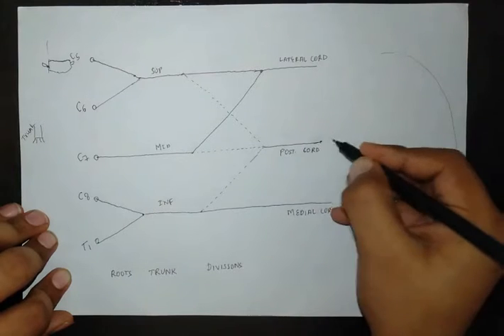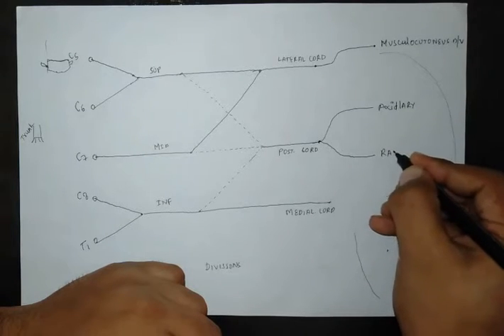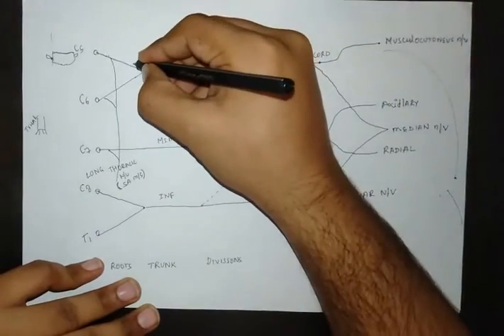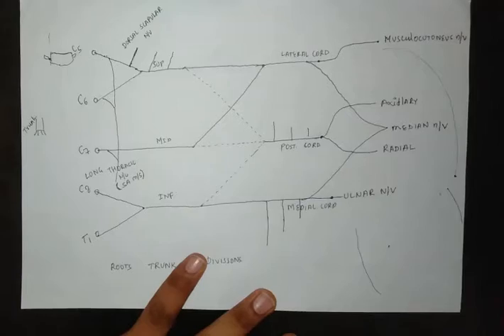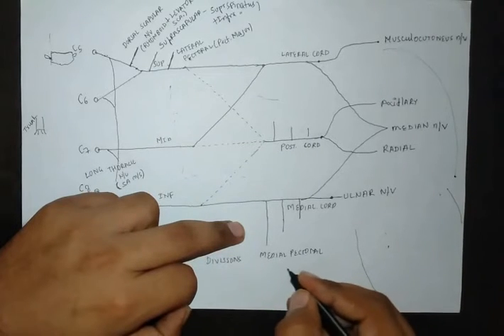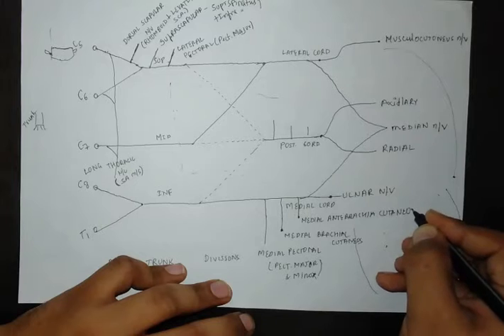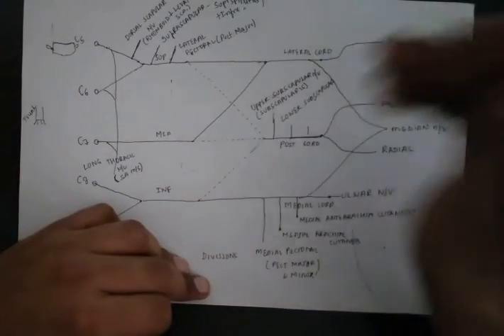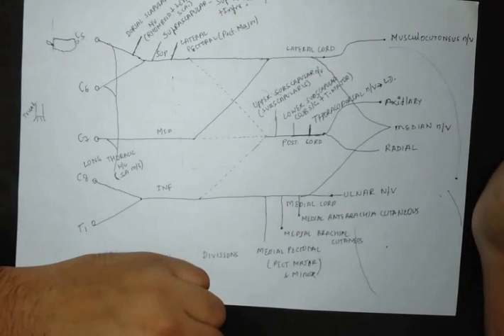brachial plexus explained